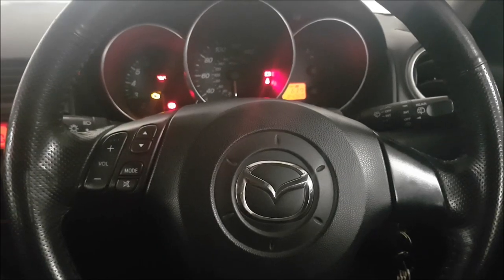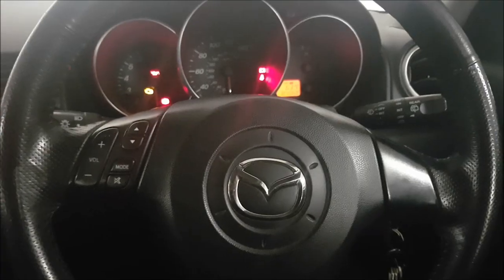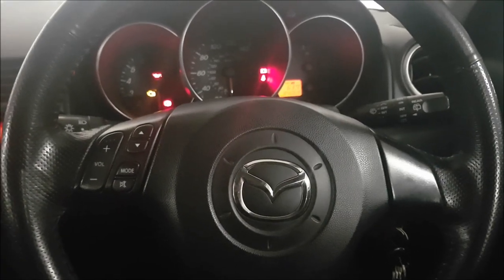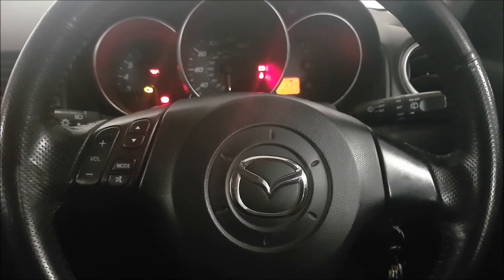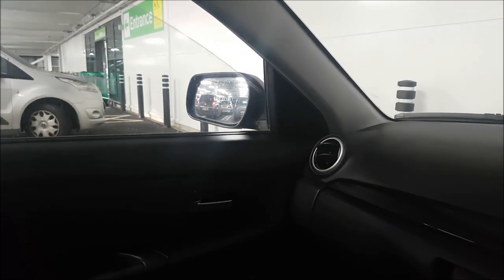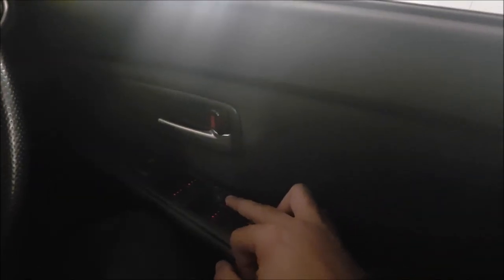Mazda driver's window switch controls not working - how to fix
Driver's window switch controls not working in your Mazda? Could need simple reprogramming, fix shown here. Car demonstrated is 2006 Mazda 3 but similar process for other Mazda cars.